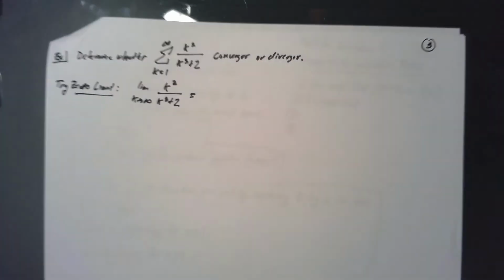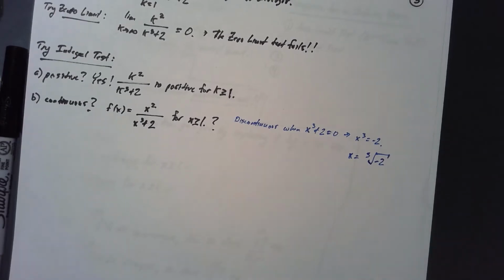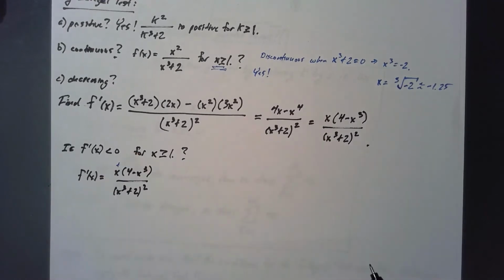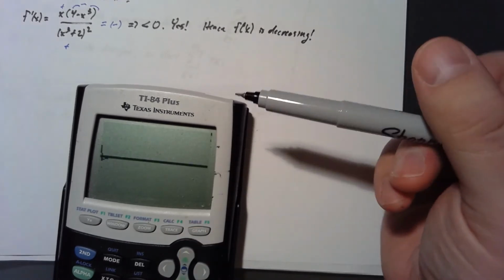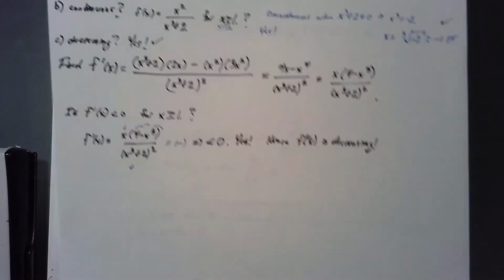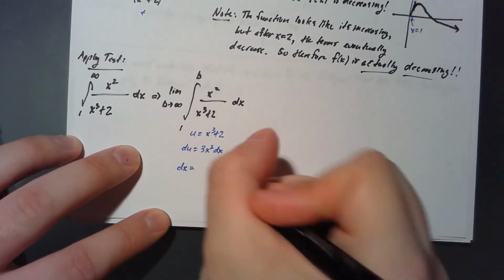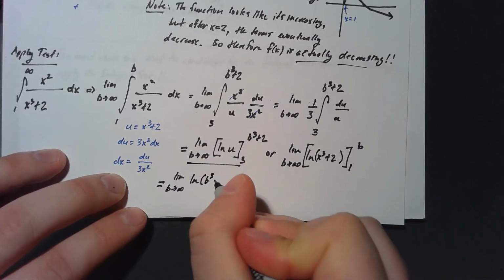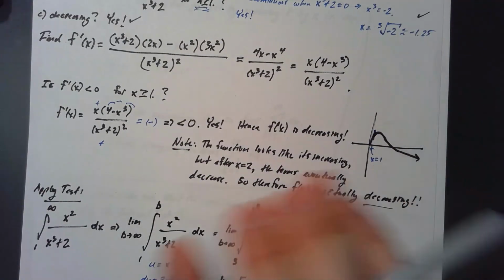MAT 196 10 3 Another Example